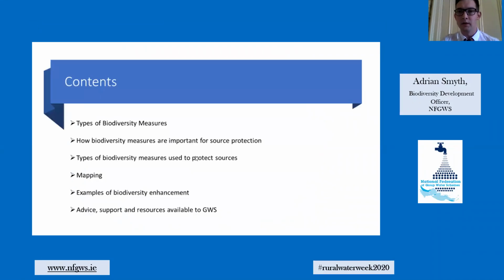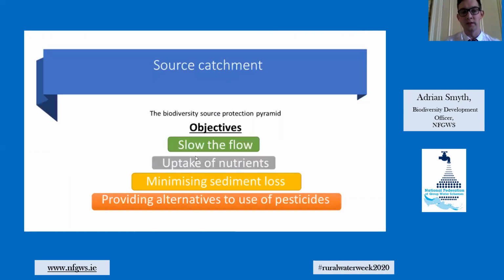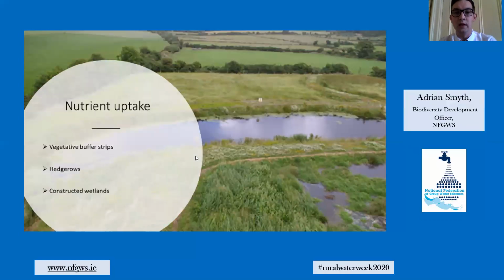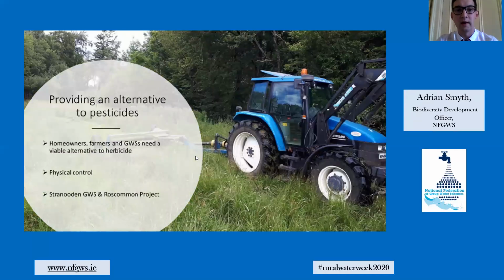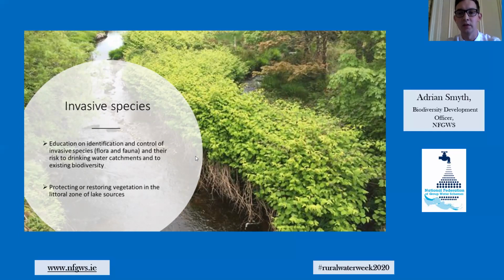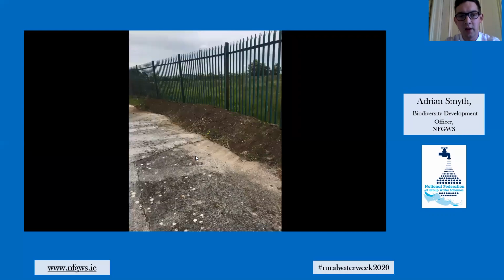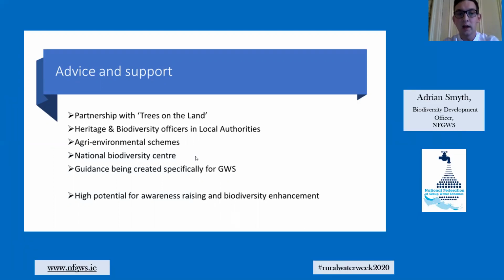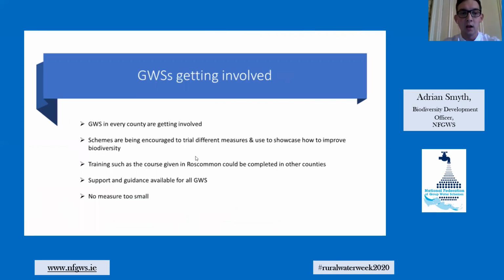Rural Water Webinar 2020 - Enhancing Biodiversity by Adrian Smyth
Adrian Smyth of the NFGWS talks about how Group Water Scheme can play their part when it comes to Biodiversity and how some biodiversity measures will also act as source protection measures for Group Water Scheme sources.